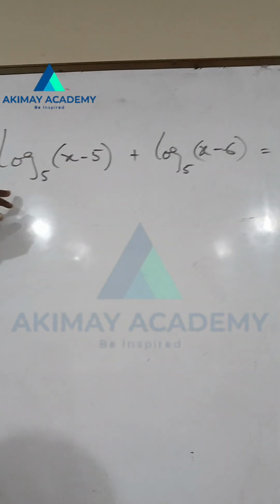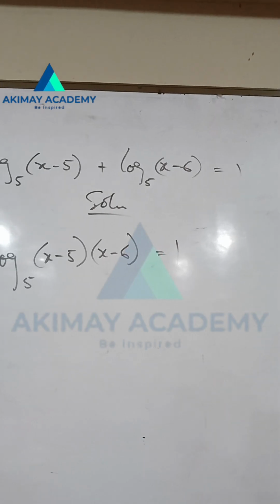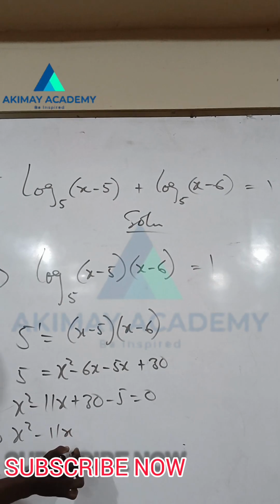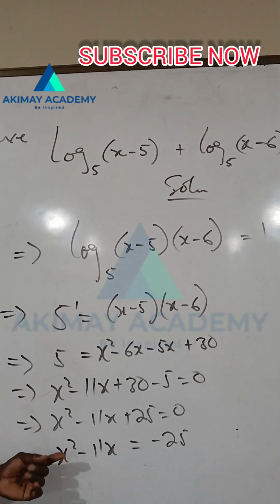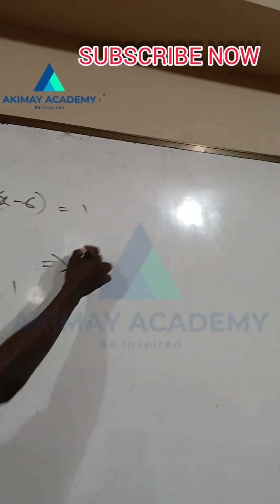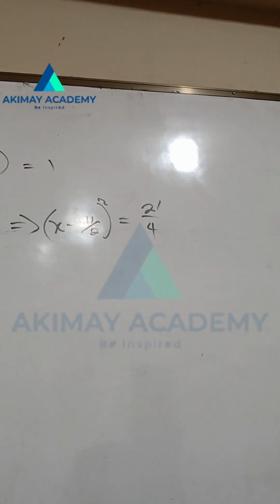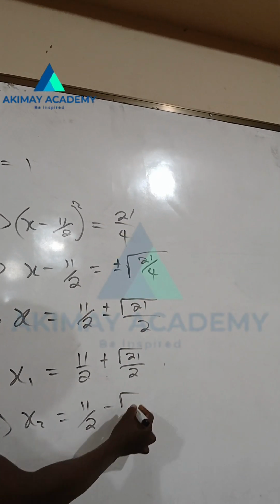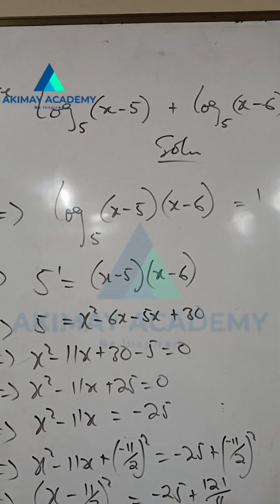Solve logarithmic quadratic equations in simple steps